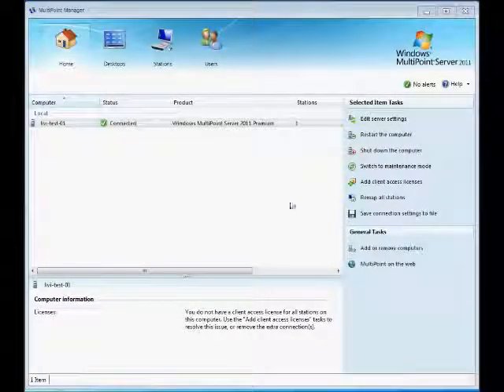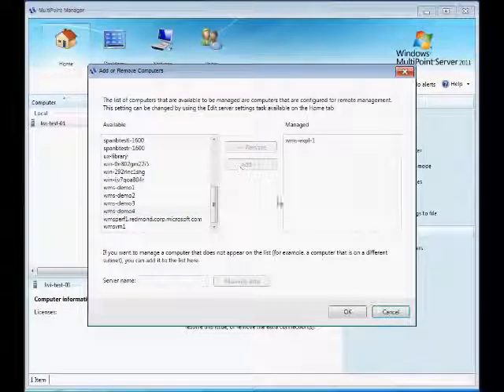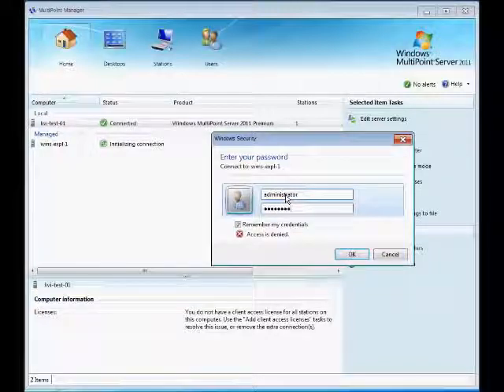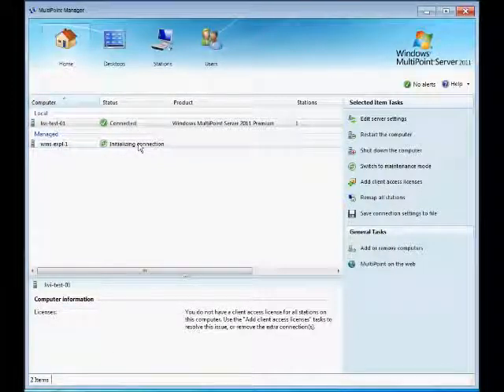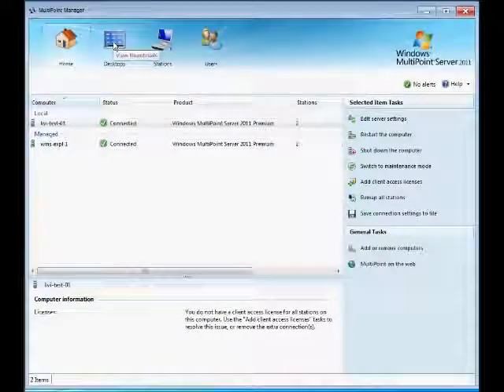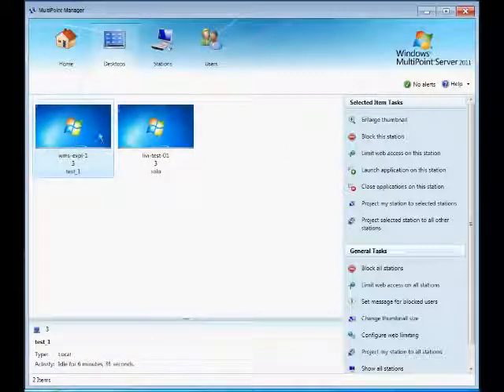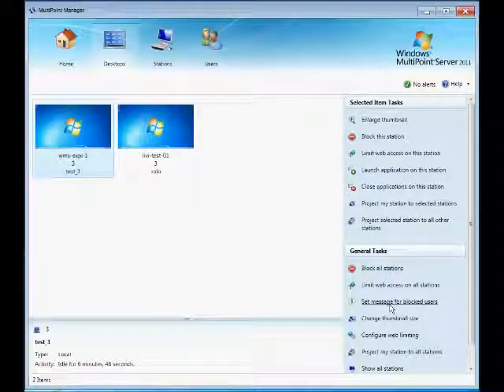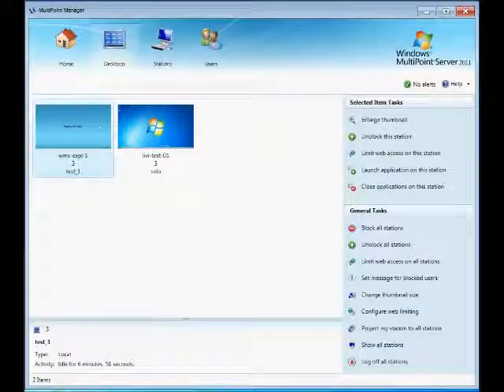NComputing y Windows Multipoint Server